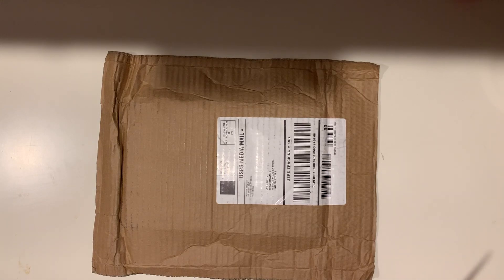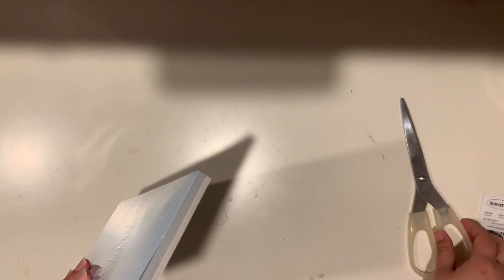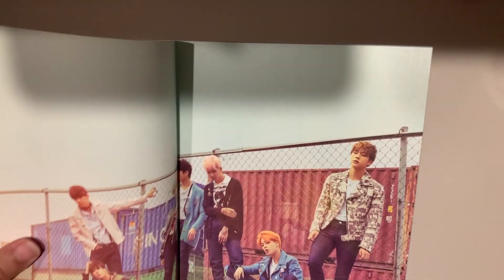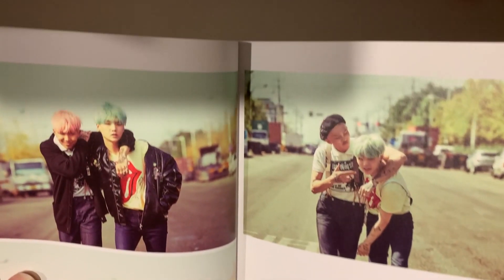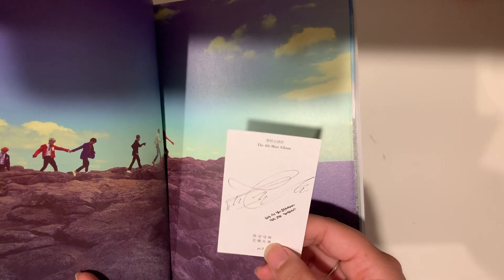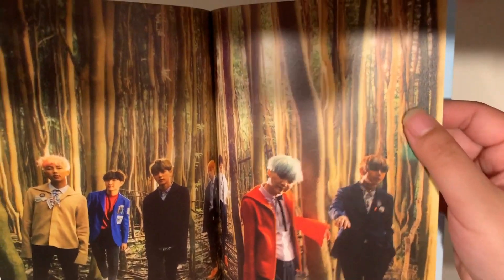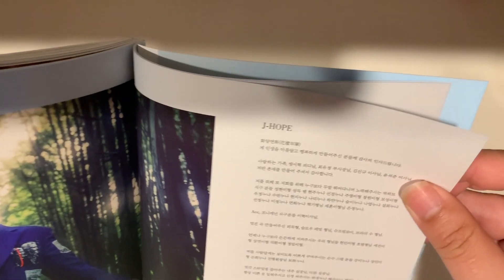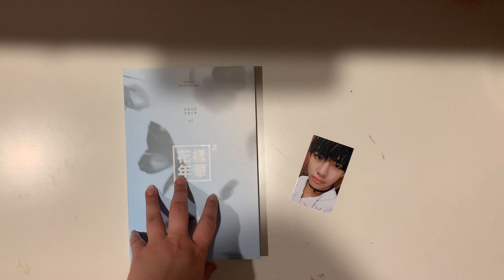Just Quarantine Things Pt. 2: Unboxing My Second Album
I unbox my second album: BTS's "The Most Beautiful Moment in Life Pt. 2".

"Dead Leaves" Instrumental